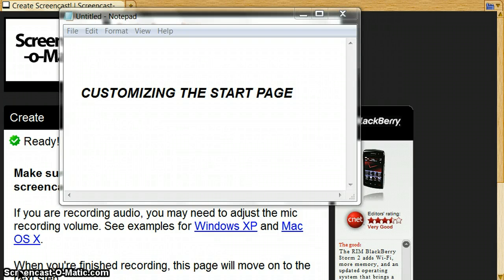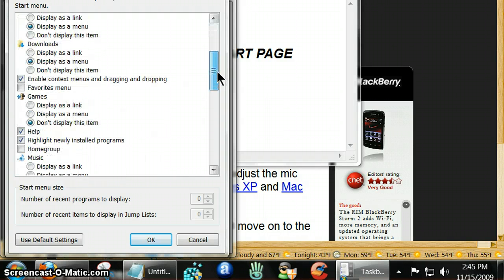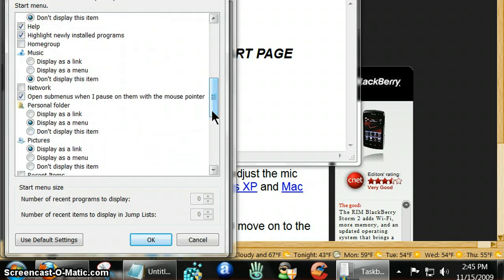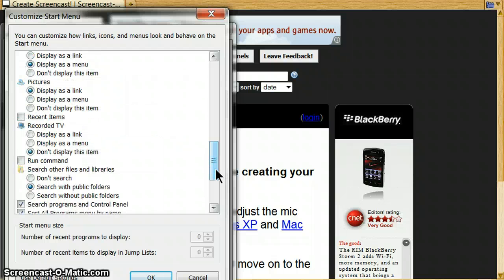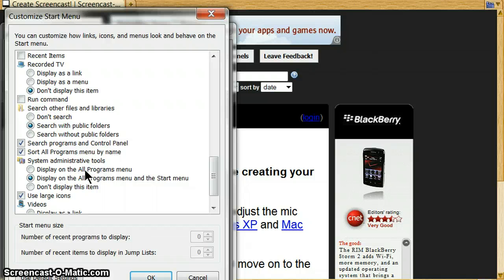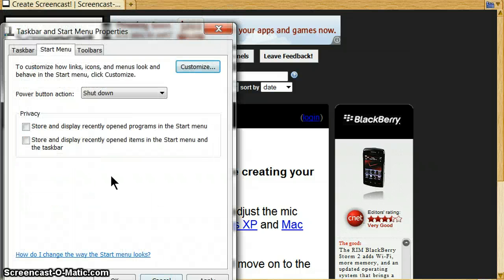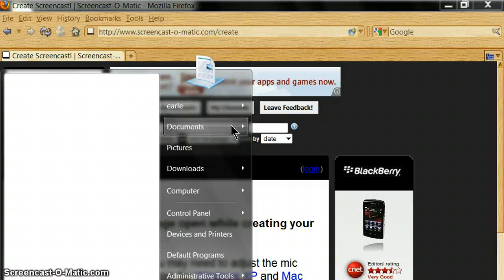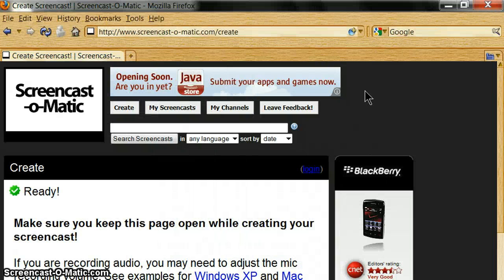CUSTOMIZING THE START PAGE